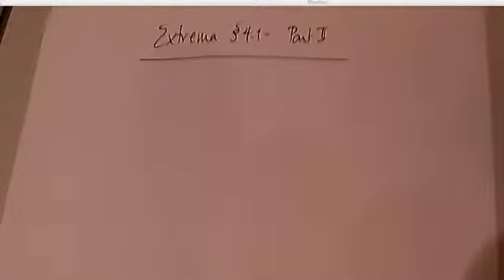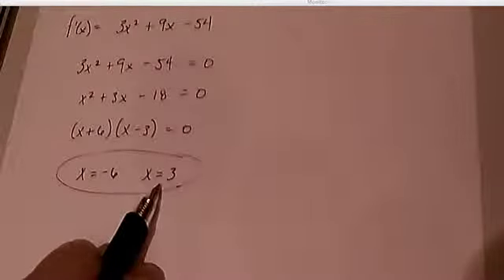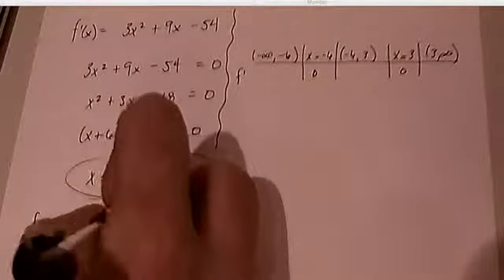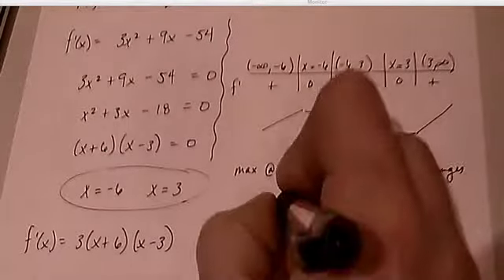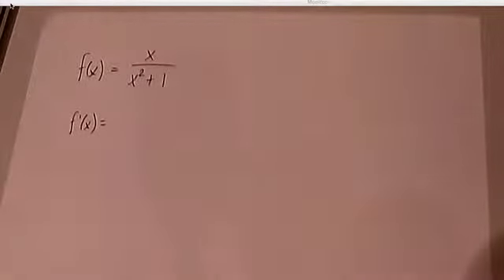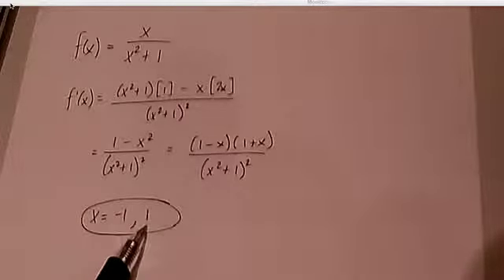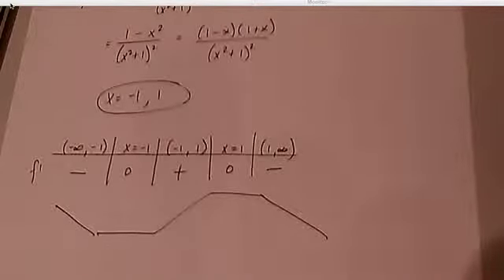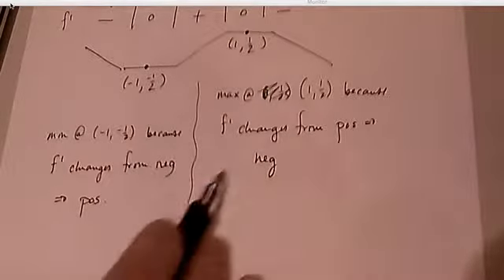Calculus Video 058 - Extrema 02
Examples of finding the critical values & extrema of a given function on its implied domain.